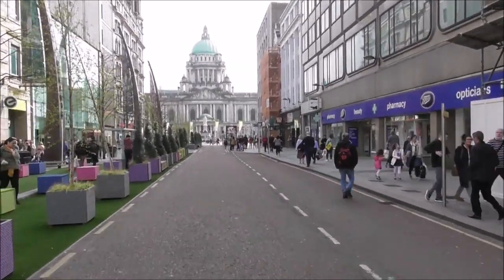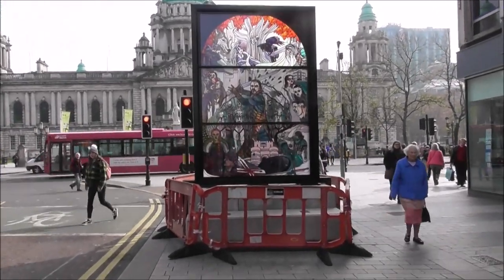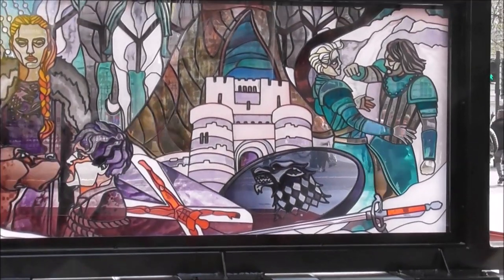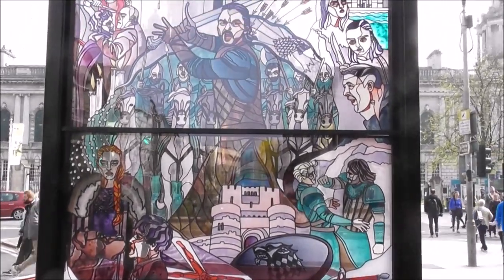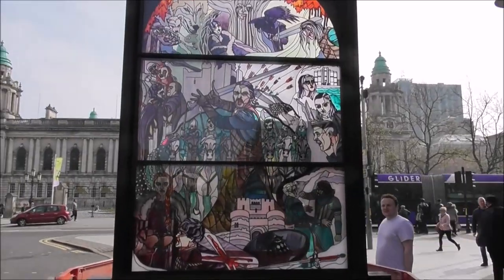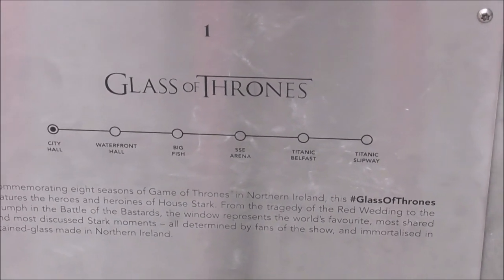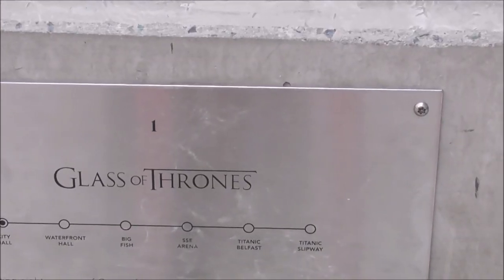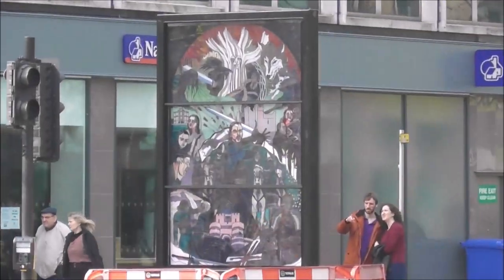Game of Thrones House of Stark Glass Window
I'm down opposite Belfast City Hall looking across from Royal Avenue. Last week ( 15th April ), a large colourful, painted glass, Game of Thrones glass window, was unveiled here.
This 'House of Stark of Winterfell', window is the first of 6 such windows to be placed at popular tourist spots around the city. Each window is dedicated to a particular Game of Thrones family.
These impressive installations are part of Tourism Ireland’s ongoing campaign, to showcase and celebrate Northern Ireland as Game of Thrones® Territory to millions of fans worldwide.
After a decade of filming and production in Northern Ireland, Game of Thrones is finally drawing to a close.
These glass panes have been designed by hand illustrators and are being painted by an artist in Bangor. By the end of series eight, these  glass windows will form a new Game of Thrones trail, leading fans across the city to the final window at the Titanic Studios, where much of the show has been produced.
One window down, five more to go!